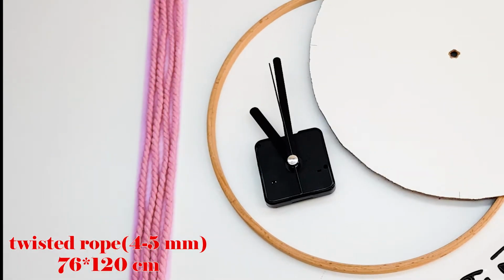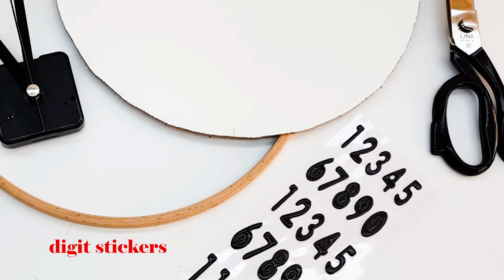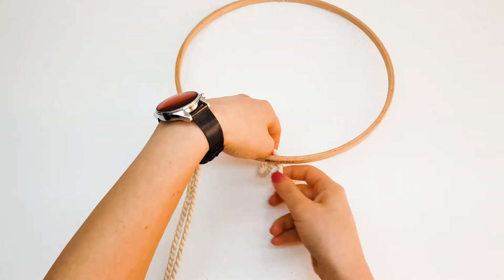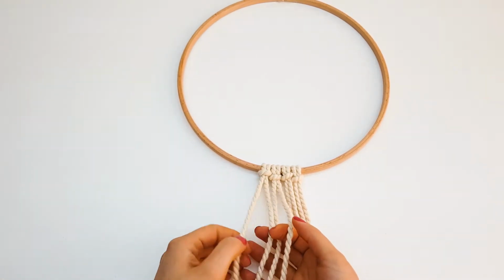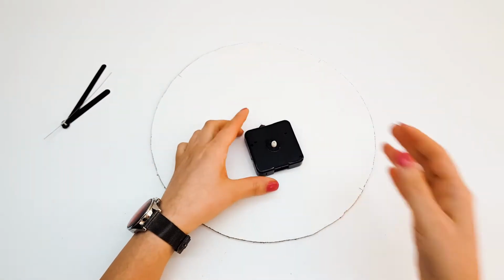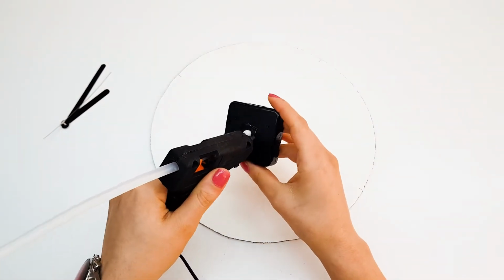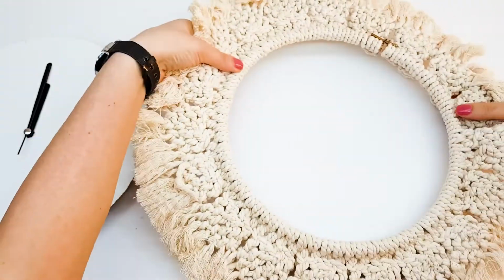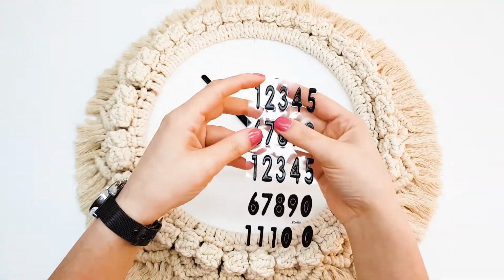macrame tutorial: wall clock | (2021 design)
macrame tutorial: wall clock new design